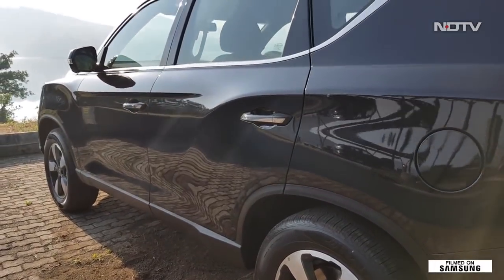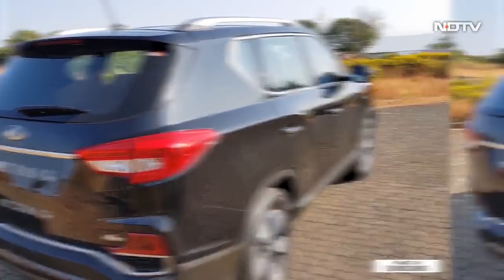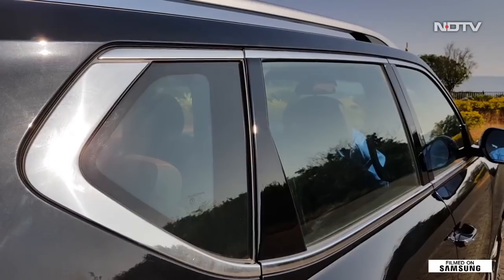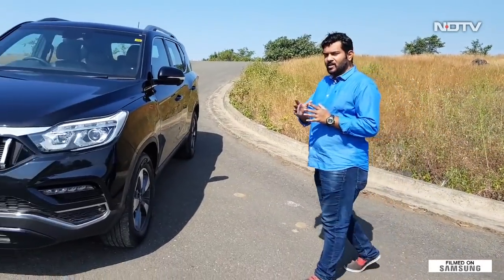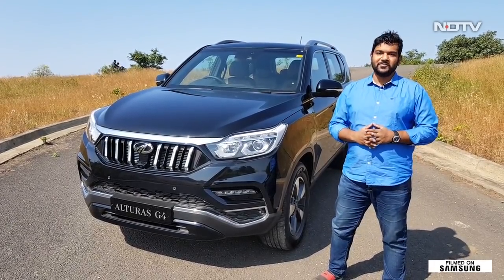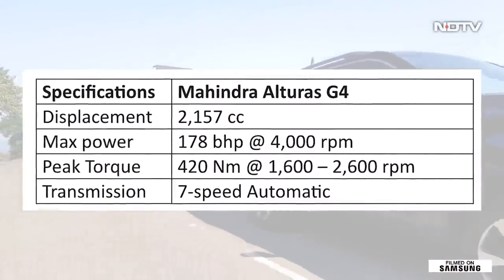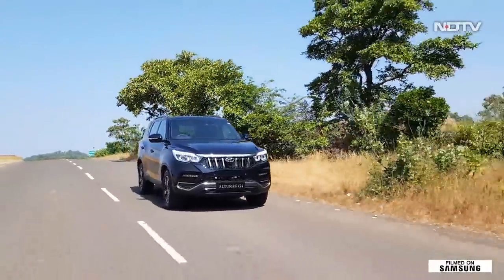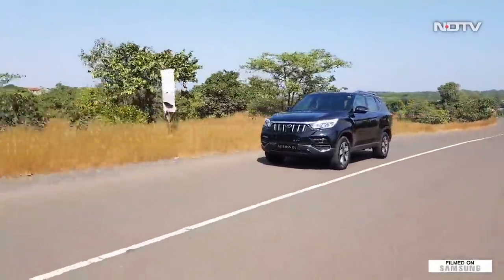Mahindra Alturas G4 - First Drive Review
It is the latest flagship from Mahindra, the Alturas G4. The biggest and the most premium SUV to be launched by Mahindra yet has decent performance, premium interiors and a long list of features.